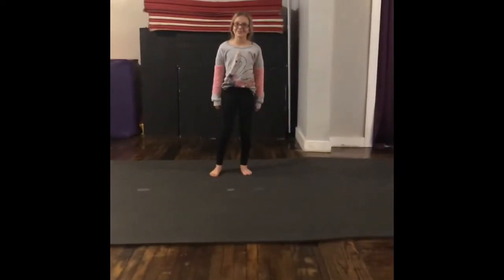Tumble 2.1 “It’s A Jungle”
Recital Choreography